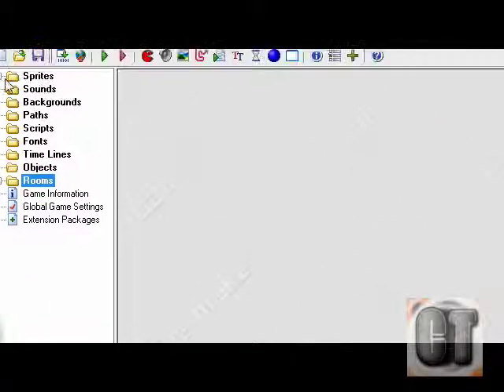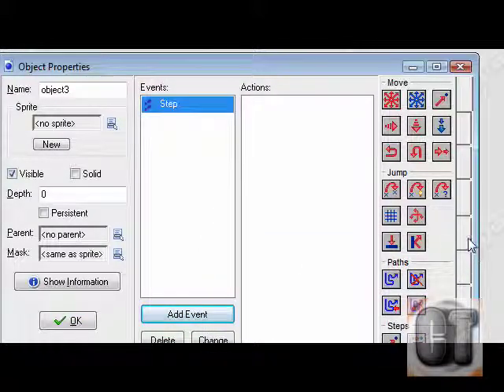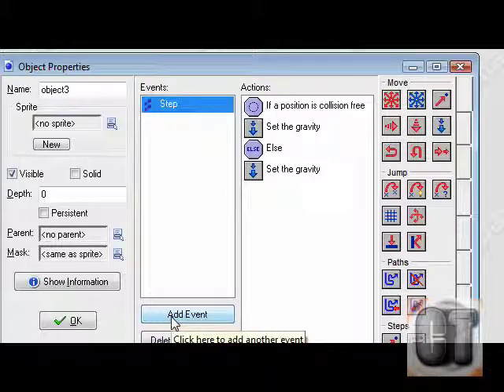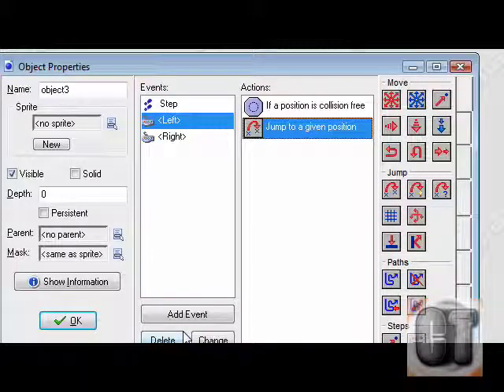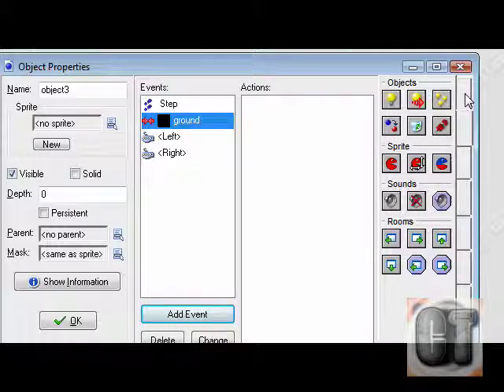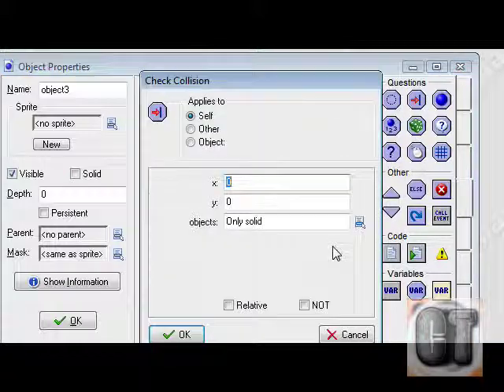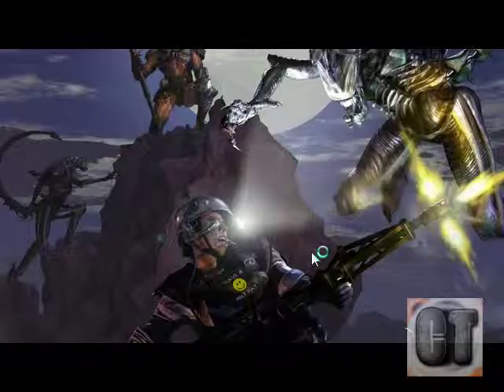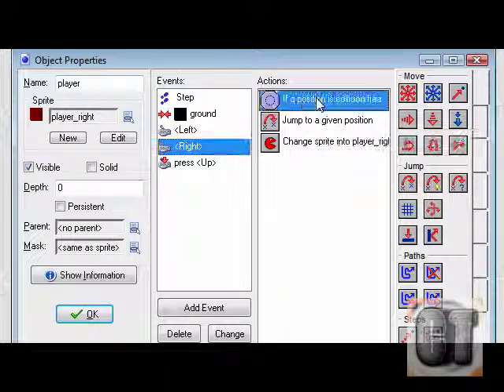Gamemaker: Making a platform game - Part 1: Player with gravity (done with Drag and Drop)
the title literally says it all :P hope you like it!